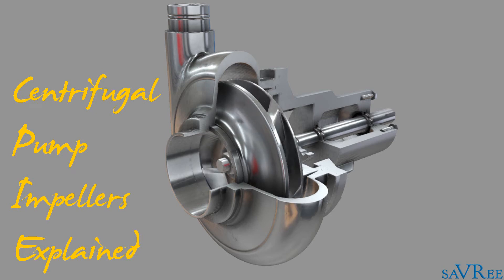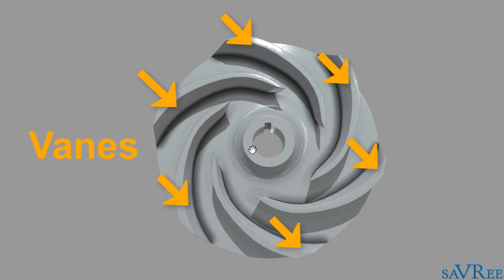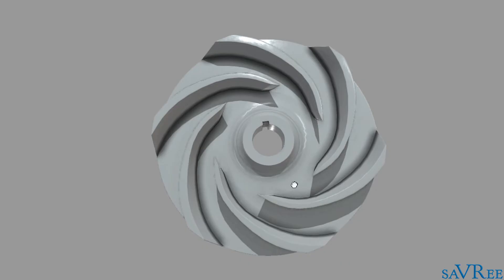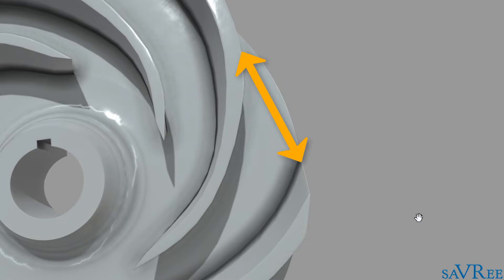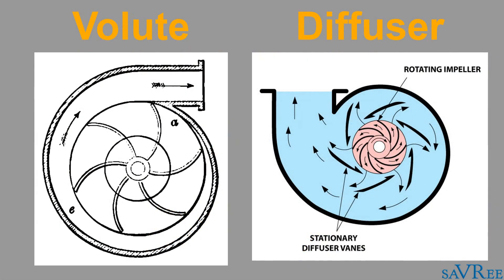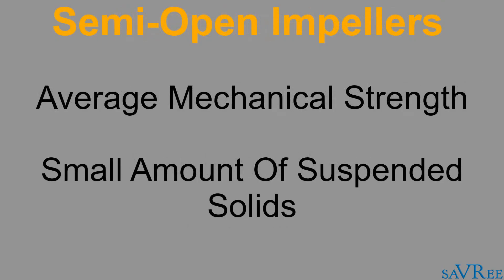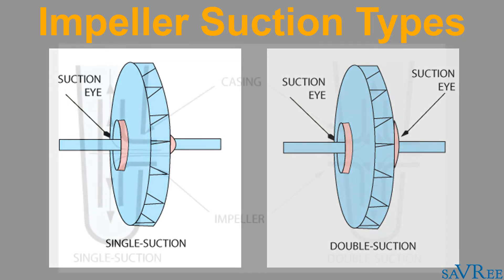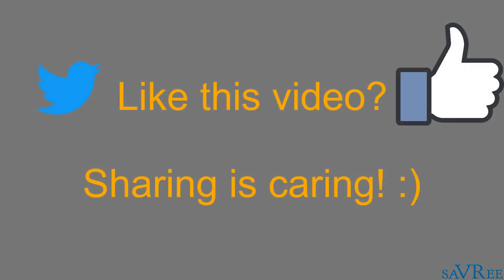Centrifugal Pump Impellers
This 3D animated video shows how a centrifugal pump impeller works, the different designs available and some typical applications. The enclosed, semi-open, closed, single-inlet, double-inlet, axial flow, mixed flow and radial flow impellers are all discussed in this video.

▶️Common Impeller Components:
Vanes
Shrouds
Bore
Channels

Impeller Types:
Enclosed/Closed
Semi-Open
Open

Impeller Suction Types:
Single Inlet
Double Inlet

Impeller Flow Types:
Radial
Mixed
Axial

Operation
Liquid is drawn into the impeller and flows outwards away from the impeller eye. The change in cross sectional area of the impeller vanes and volute casing causes the velocity energy to be changed to pressure energy (Bernoulli’s principle).